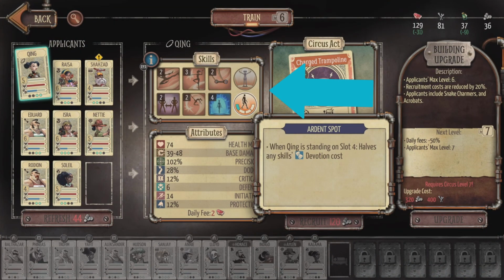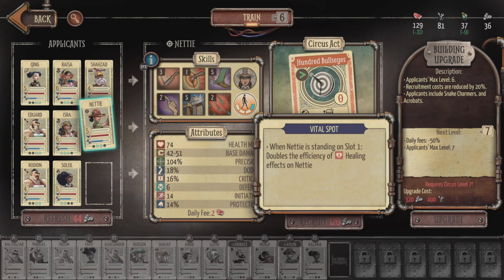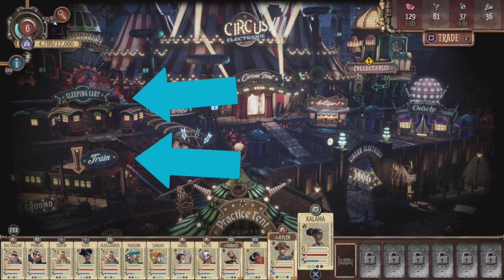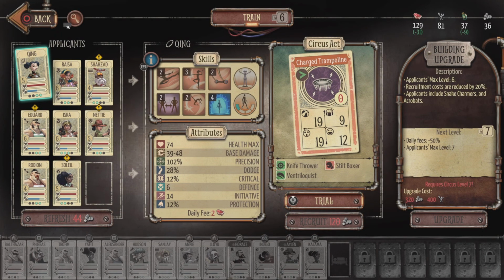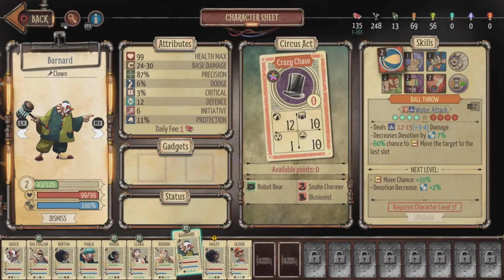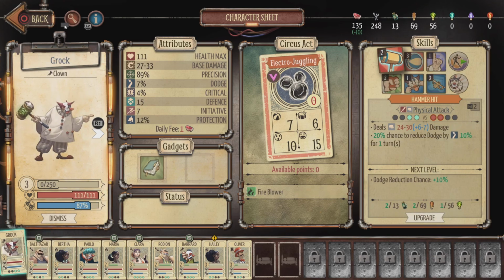Circus Electrique - Hints + Tips guide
Here is a few tips on how to better yourself on Circus Electrique.